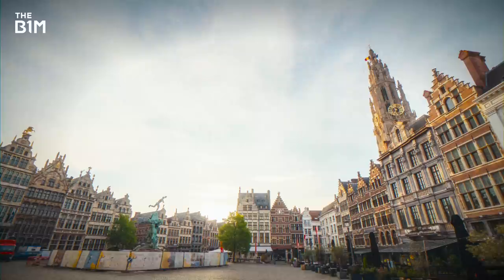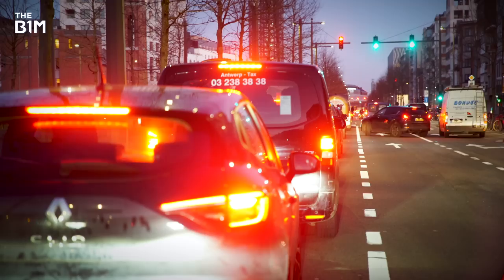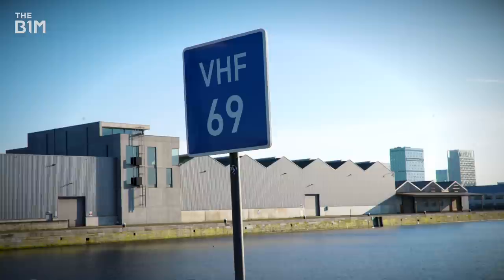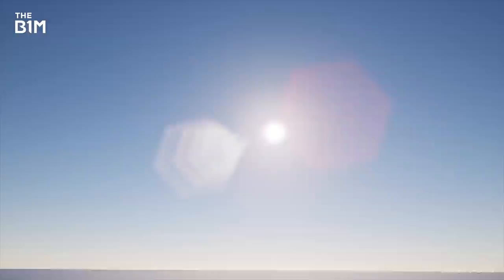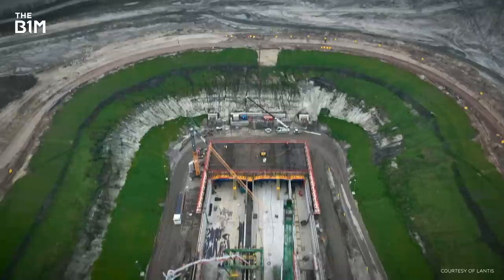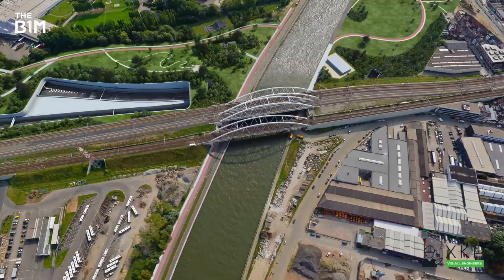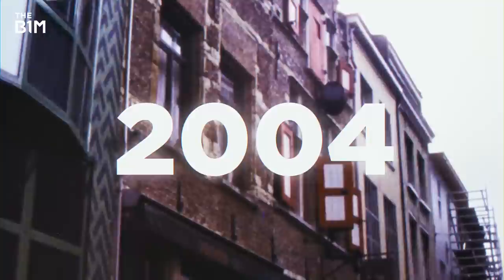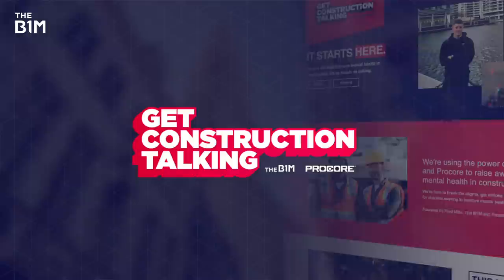Inside Europe’s $7BN Megaproject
Fred Mills journeys inside one of Europe's most impressive (and lesser known) megaprojects.
Skip the waitlist and invest in blue-chip art for the very first time by signing up for Masterworks

0:00 Intro
1:24 Antwerp's Traffic
2:36 The Oosterweel Link
3:38 Masterworks
4:40 The Scheldt Tunnel
9:04 The Oosterweel Junction
9:20 The Canal Tunnels
9:50 Viaduct Demolition
10:41 The Price Tag
11:06 Route Plan 2030
11:54 The Lange Wapper
13:06 An Epic Build